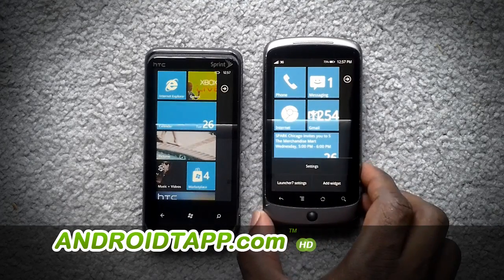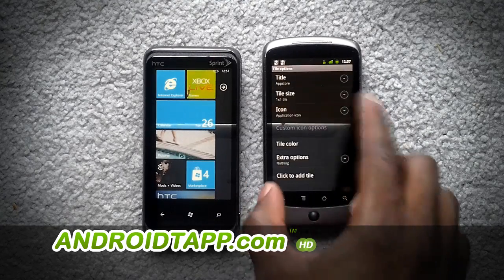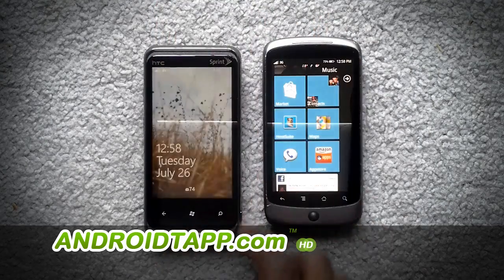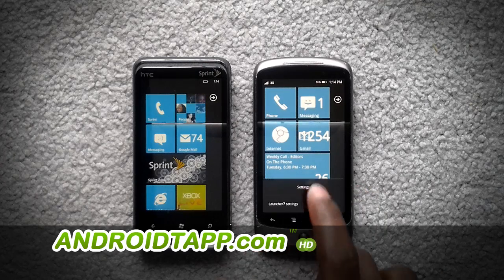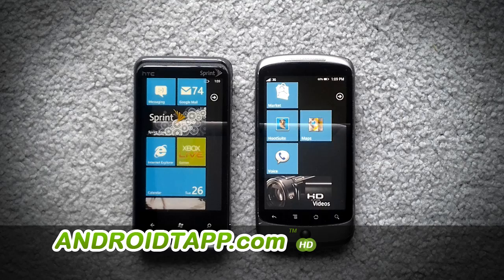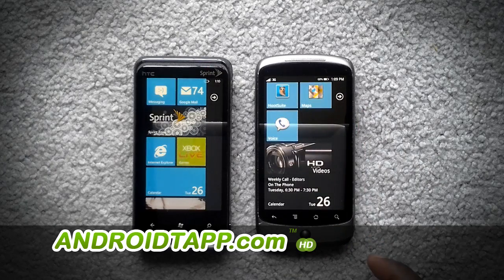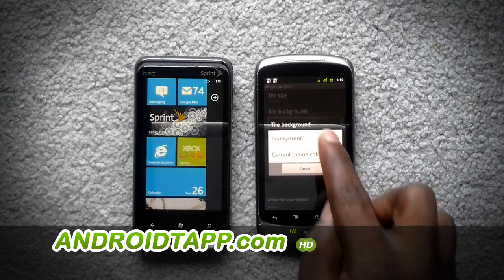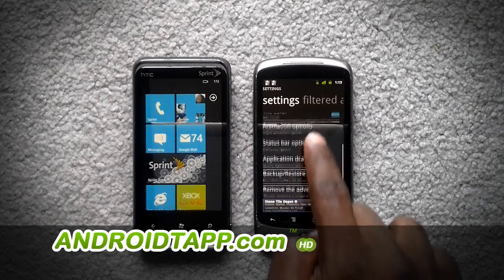Launcher 7 Android App Review by AndroidTapp.com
Launcher 7 - Customize your Android phone to look like Attractive Windows Phone 7 - Read Full Review

Launcher 7 is a home screen replacement app that allows you to simulate Microsoft's Windows Phone 7 sleek & sexy user interface on your Droid! One thing WP7 is claimed to fame for is its gorgeous minimalism- typography inspired user experience. This is one of the top features why many customers migrate to Android, to have the freedom to customize your phone to your tastes and not be bound by mobile operating system UI rules.

(Windows Phone 7 on the left is an HTC Arrive for Sprint